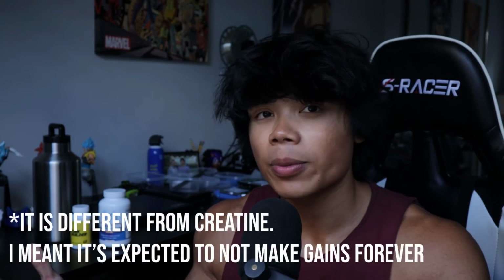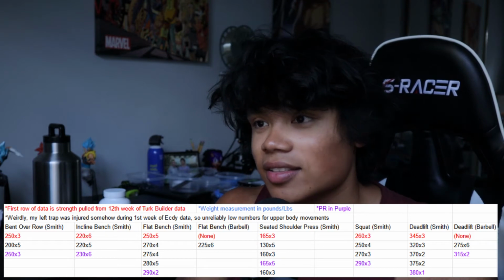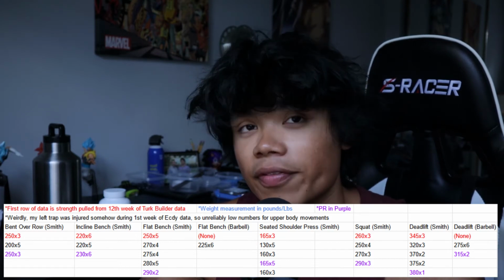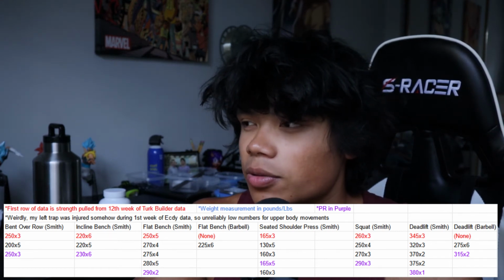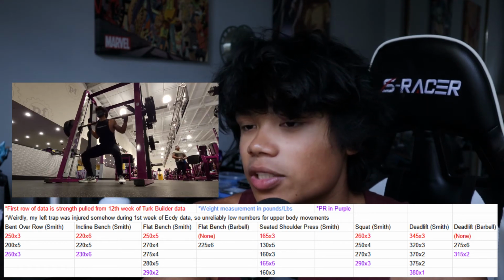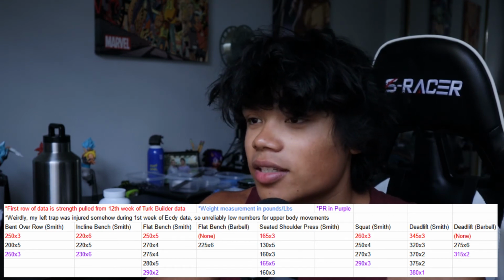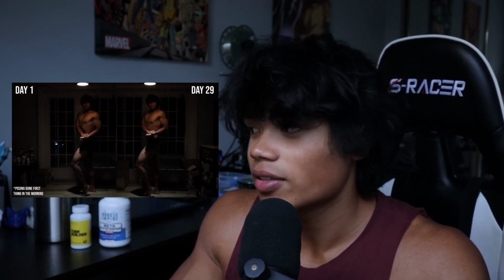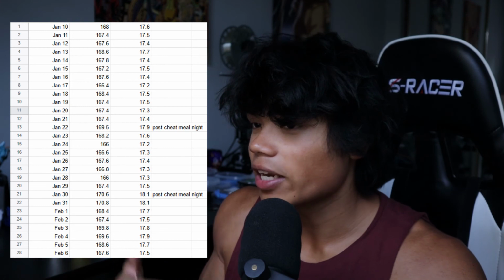4 Weeks of Turkesterone and Ecdysterone Results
Muscle Empire Beta-Ecdysterone (I do not recommend buying this Ecdysterone. Will go over in a future video.

This is the first episode of my Turkesterone and Ecdysterone series. This series is using the cheapest of each Ecdysteroid I could find. This video only covers the first 4 weeks of the 12-week trial.

Of course, I am aware of the lack of science behind Turkesterone explained specifically in Jeff Nippard's video. This series is my anecdotal experience using Turkesterone and Ecdysterone. I am making this series to contribute to the pool of anecdotal feedback regarding ecdysteroids found on YouTube and other social media.

Chapters:
0:00 - Intro
0:40 - Lifts
1:31 - Physique Comparison
2:28 - Intro Talk
3:50 - Disclaimer
5:12 - Dosing
5:55 - Calorie & Training
6:08 - TLDR
7:58 - Strength Changes
12:17 - Physique Changes Talk
12:36 - Bodyweight Changes
13:41 - Side Effects
14:34 - Outro and Thanks